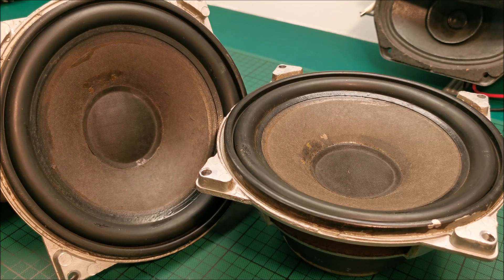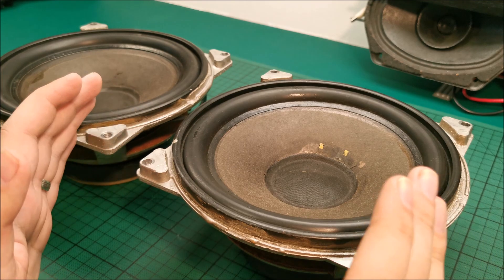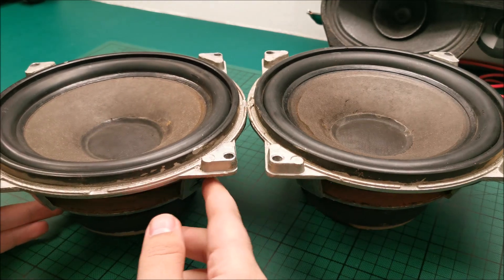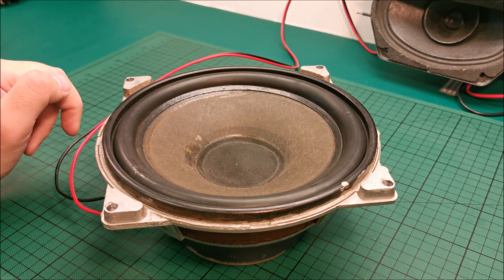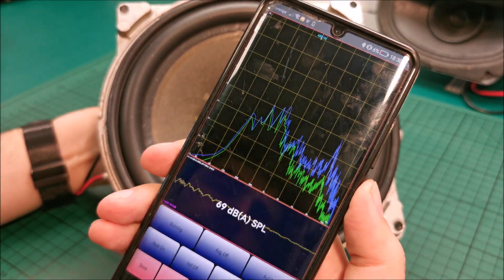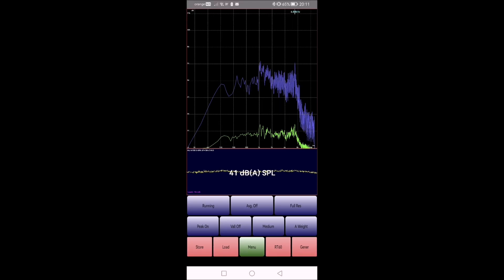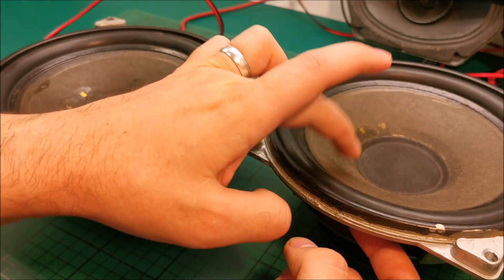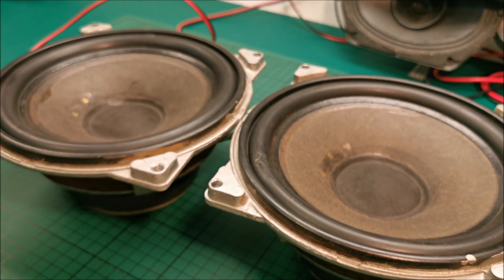1980s Soviet (Russian) 10GD-30B (10ГД-30Б) vintage speakers - test, frequency response and excursion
They were used in Tento 10AC-401 speakers for Kashtan reel to reel player.